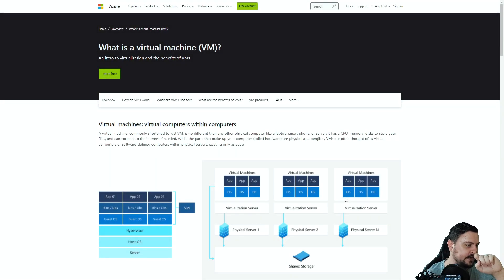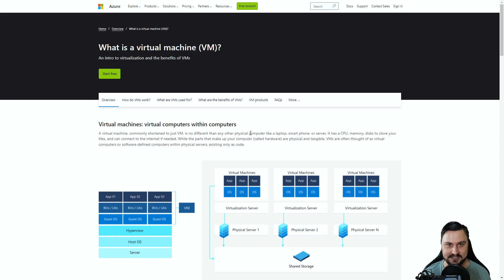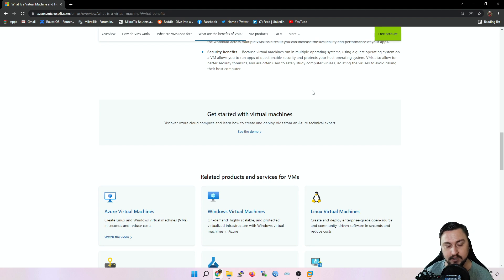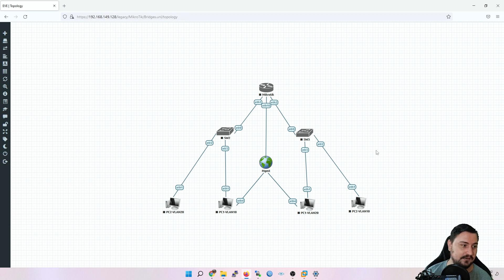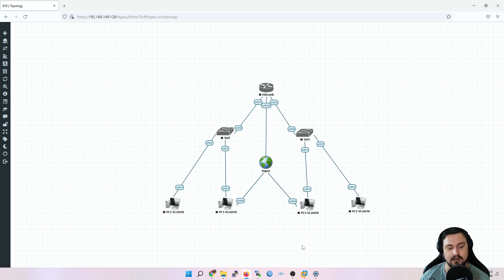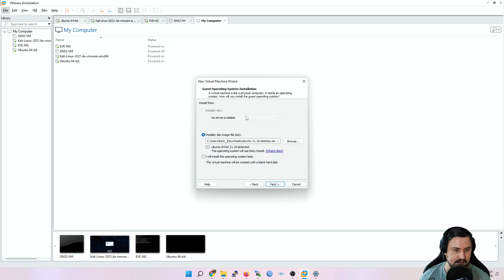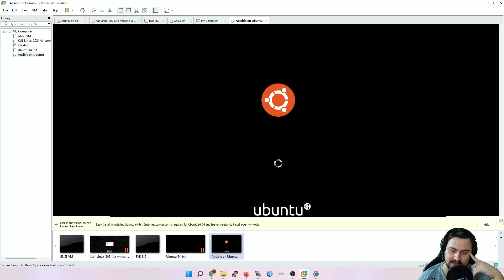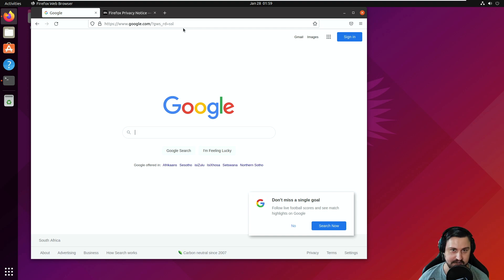☁️VMs are awesome and you should learn to use them too!☁️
One of the most awesome concepts in the last decade has been virtualization. It has allowed us to construct the CLOUD concept and build virtual infrastructure in ways we could never have imagined before. I personally LOVE Virtual Machines and I hope my quick discussion about them also makes you fall in love with them and use them more!

Timestamps:
00:00 - Introduction
00:26 - Virtual Machine overvew
04:42 - Hypervisor (Vmware Workstation Pro)
08:43 - Installing a VM from scratch